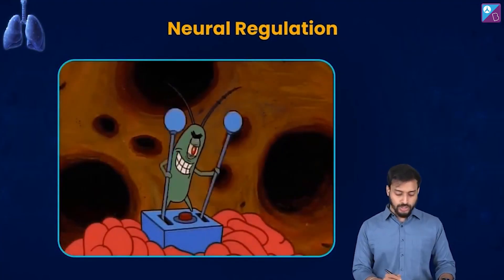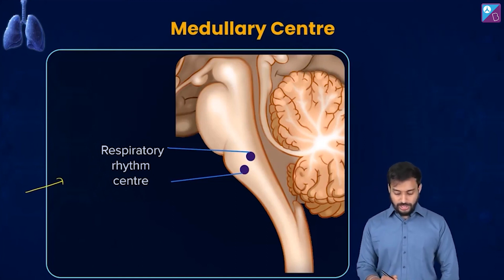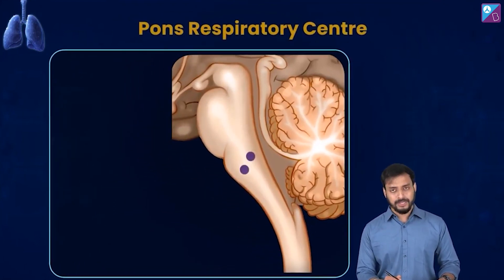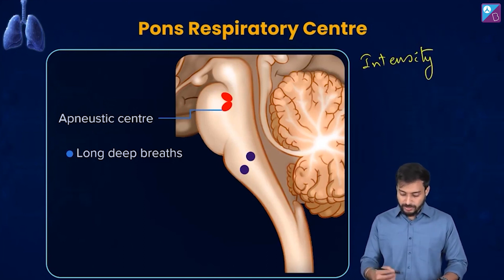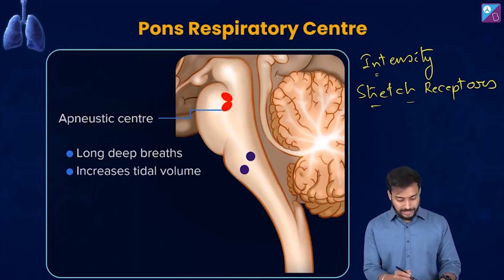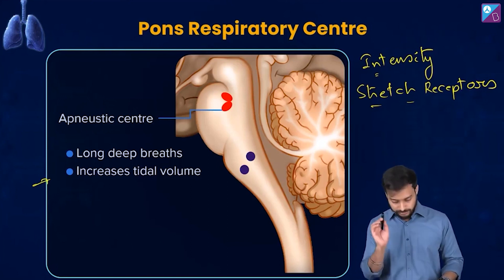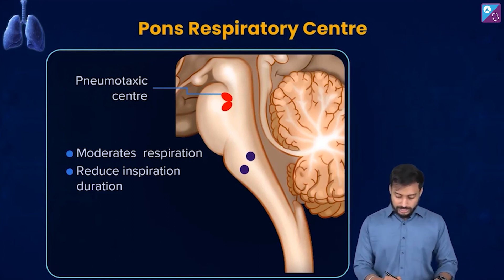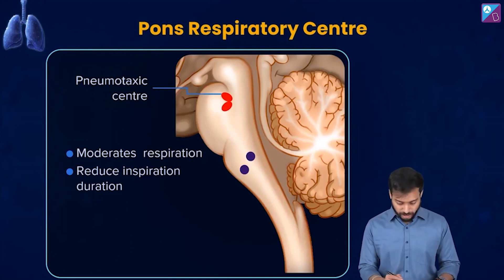Regulation & Disorders of Respiration - Breathing and Exchange of Gases Class 11 Biology Concepts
✍️ Sachin Sir is coming LIVE for you guys on the 30th of September at 6:00 PM with a webinar on

Explore this session for a recap on Regulation & Disorders of Respiration from the chapter Breathing and Exchange of Gases Class 12 Biology NCERT for previous year questions. In this Concept of the Day series, our NEET Biology BYJU’S expert, Pushpendu Sir, takes you concepts that are relevant for your exam in an easy and precise manner that will surely boost your preparation for NEET 2023.

In this episode, you will learn about:
- Disorders of Respiratory system
- Asthma
- Emphysema
- Occupational Respiratory Disorders

Additionally, you will have an overview of regulation of respiration, regulation of respiration diagram, breathing and exchange of gases class 11 along with NCERT solutions and important NEET questions. Attend this class to clear your doubts and questions from our Aakash BYJU’S mentor, Pushpendu Sir, related to NEET biology, NEET 2023 and Class 11 Biology. This will help you to boost your preparation for the NEET 2023 exam and guide you in cracking the exam in one shot.

0:00 Regulation & Disorders of Respiration - Breathing and Exchange of Gases Class 11 Biology Concepts
0:14 What are Respiratory Centres?
0:54 What are Medulla and Pons?
1:15 What is a Medullary Centre?
3:14 Explanation of Pone Respiratory Centre
10:45 Overall Neural Regulation